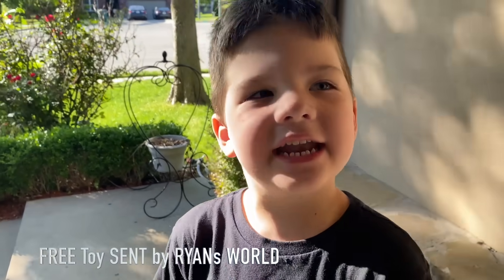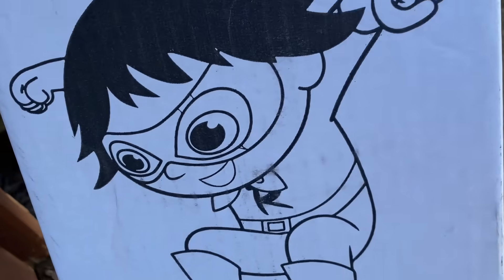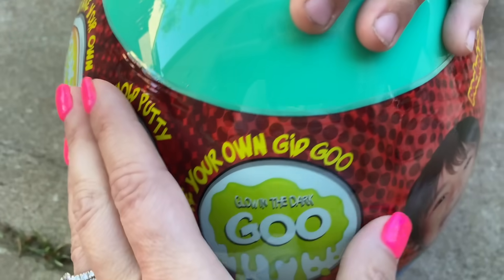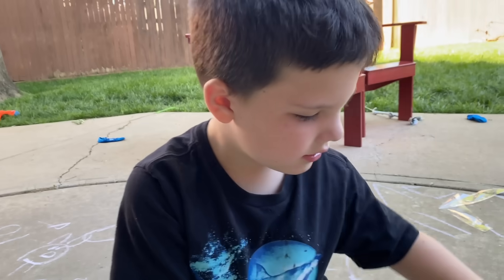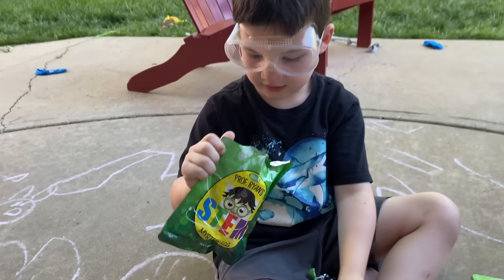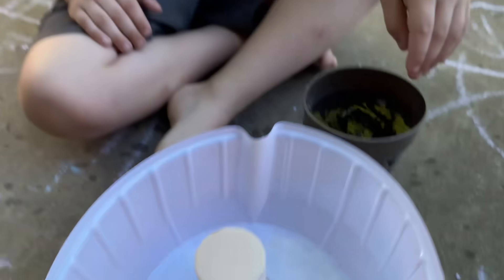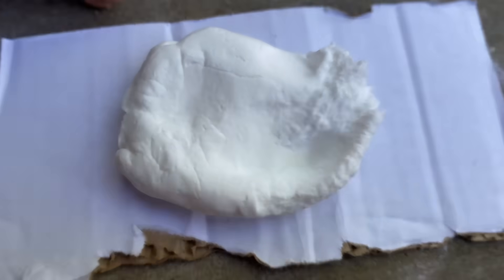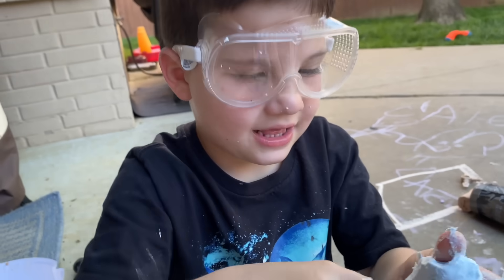TOYs SCAVENGER HUNT OUTDOOR w/ CALEB & MOMMY! LEARNING KiDS SCIENCE EXPERIMENTS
Today Caleb and mommy do a fun scavenger hunt in our backyard. We look for a hidden box with fun surprises inside. Can. you guess whats in the box? Caleb then gets to do fun science experiments with a fun new surprise egg from Ryans World! We have so much fun doing these fun experiments for kids. We make putty, open blind bags and even find the surprise beaker with hidden gems inside. We have so much fun playing outside with these new toys from Ryan!

FREE PRODUCT sent FROM RYANS WORLD! Thanks RYAN!!

*The Ryan's World S.T.E.M. egg is part of a new Ryan's World subscription service.  The subscription service features a new Ryan's World toy that is exclusive to the service and features different items each quarter. People can sign up at ryansworldshop.com beginning 5/1.

Want to See More videos of Caleb playing with Bugs outside? Check this GIANT BUG Scavenger Hunt in Our Backyard - Kid Playing Outside with Bugs video out

This is a family friendly entertainment channel for kids.